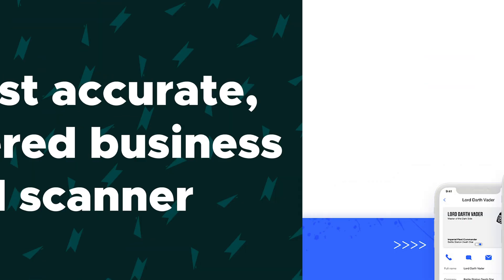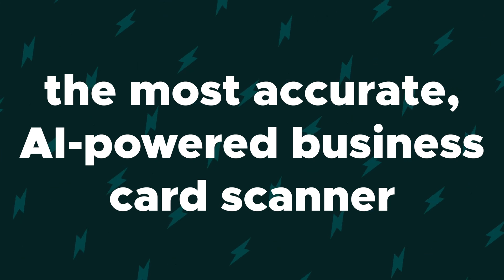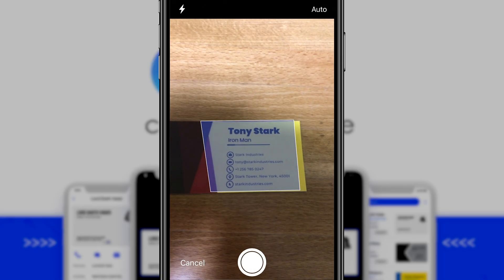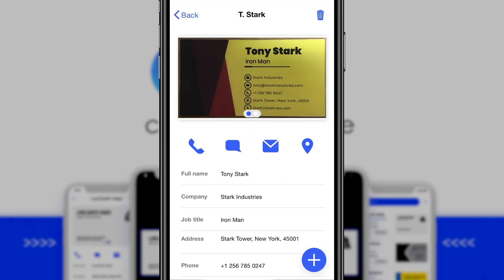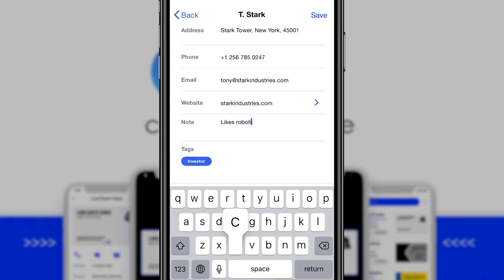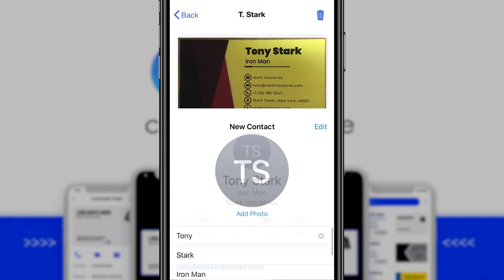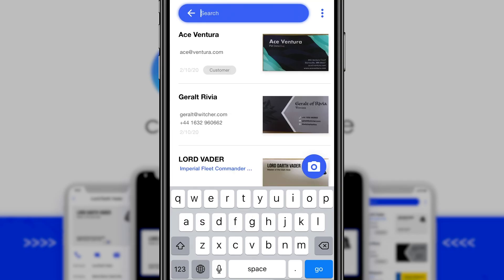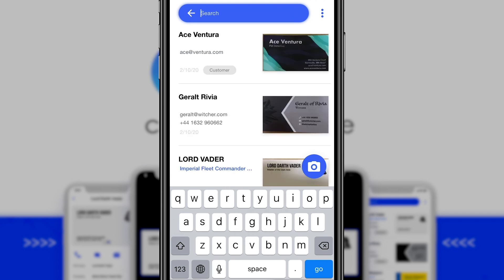Covve Scan How-To on AppSumo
Covve Scan is an AI-powered, language-agnostic business card scanner that makes digitizing cards simple and hassle-free.

You’ve just left that conference flush with stacks on stacks...of business cards — now it’s time to scan them or risk losing important contacts.

The problem is, most scanners are more trouble than they’re worth and still need manual corrections at the end.

If your current business card solution involves an overstuffed drawer, it’s time to join the 21st century.

Meet Covve Scan.